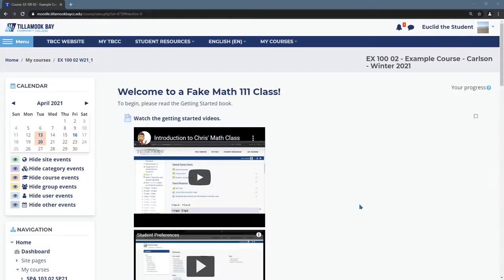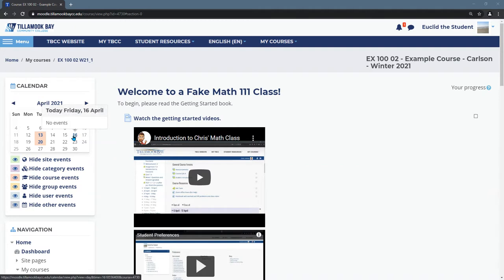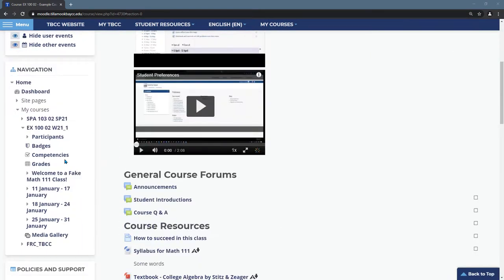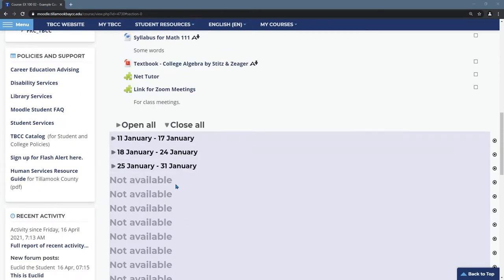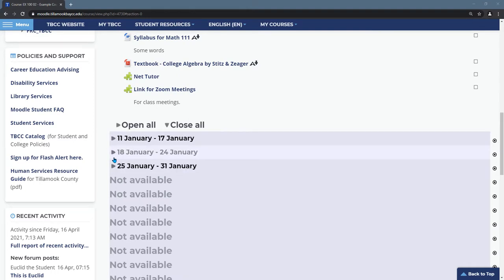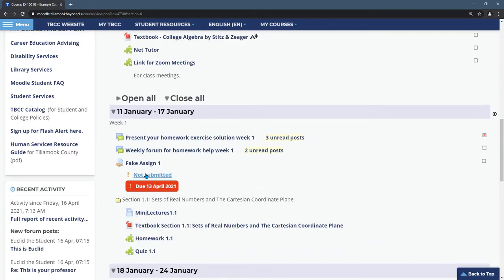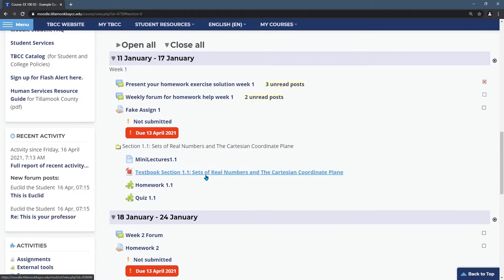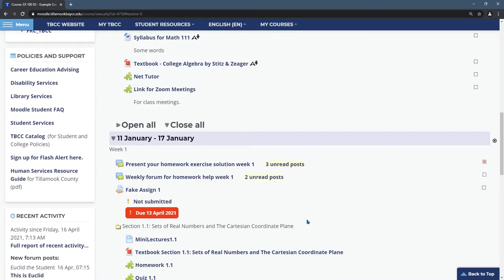Moodle for Students - Navigating Your Moodle Class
Moodle Help at Tillamook Bay Community College